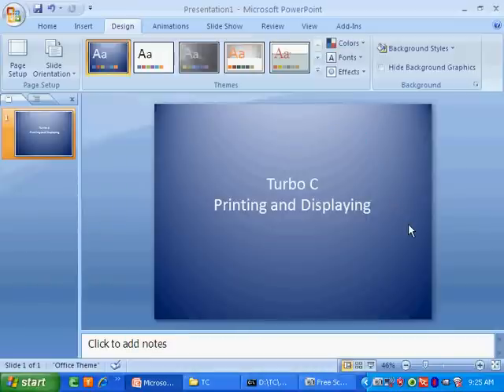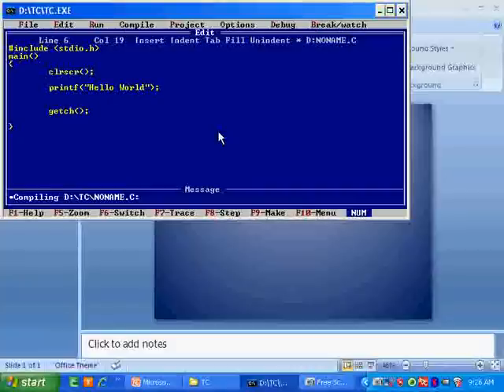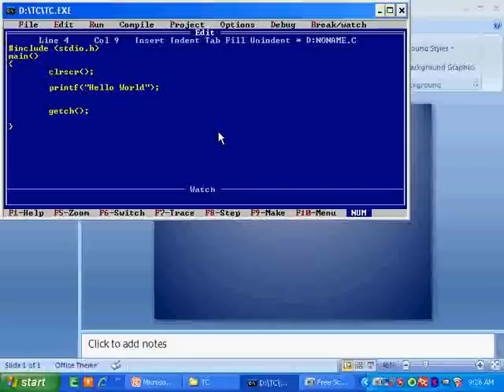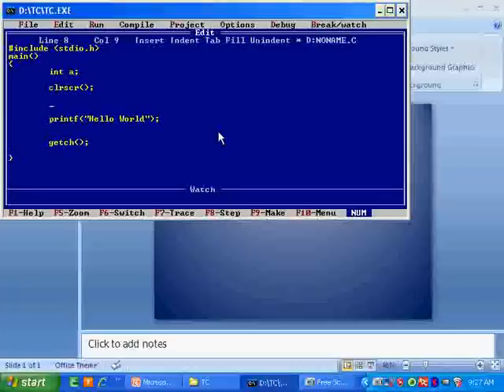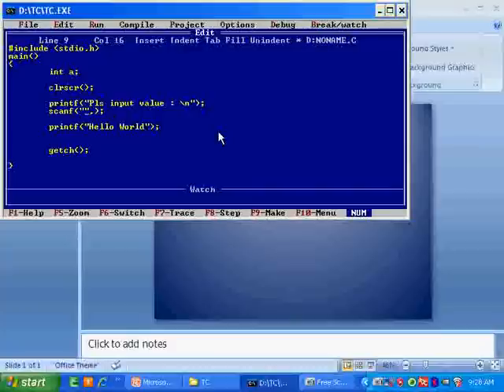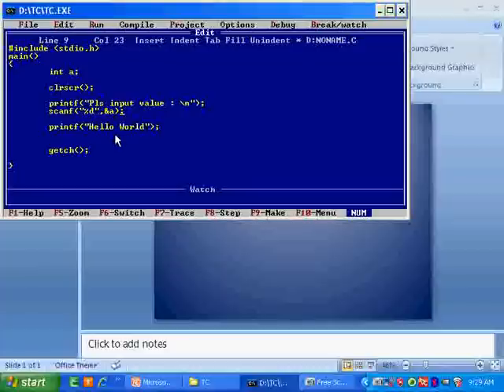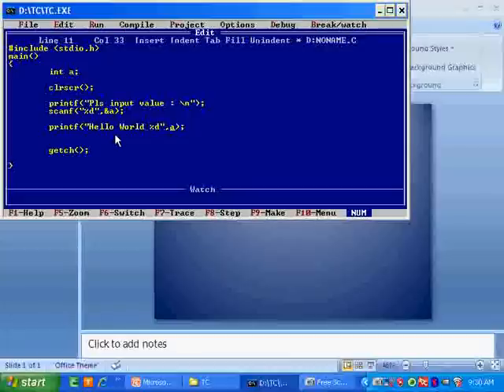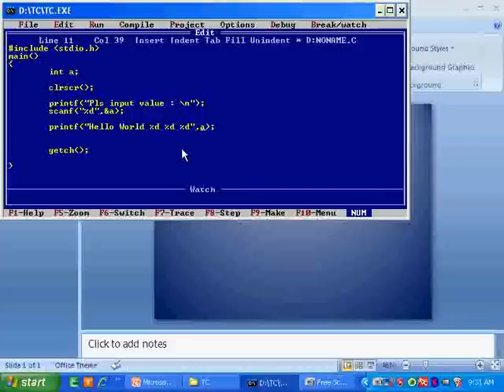TURBO_C_LESSON_2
How to make your first Display and input Turbo C program